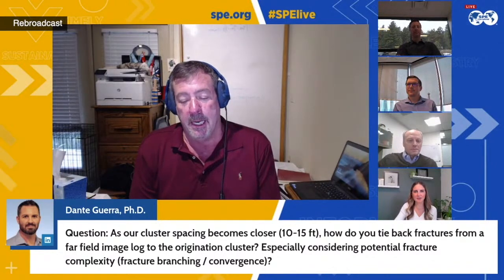SPE Live: Diagnosing Fractures in Unconventional Reservoir Completions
Interested in cutting-edge technology applications in shale development?

For this rebroadcast SPE Live, a panel of experts to discuss how fracture diagnostics drive value and what's next in the diagnostics arena.

Guests include:
• Jessica Iriarte, Data Science Manager, Data Well Labs
• Kyle Haustviet, Geoscience Manager, Devon Energy
• Mike Mayerhofer, Director of Technology, Liberty Oilfield Services
• David P Craig, Director of Stimulation Design, Oxy
• Paul Weddle, VP of Completions, Tap Rock Resources